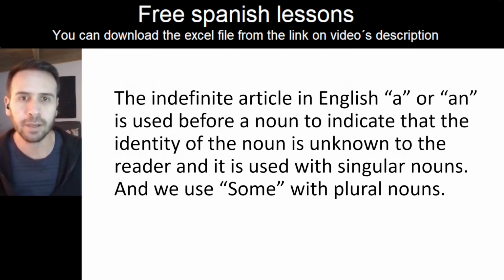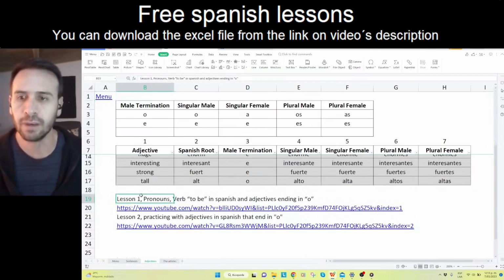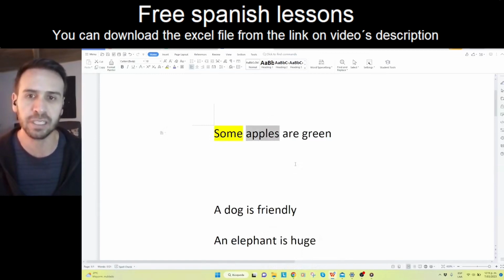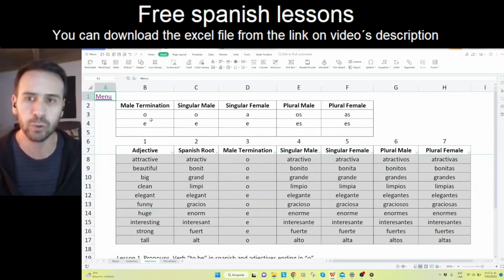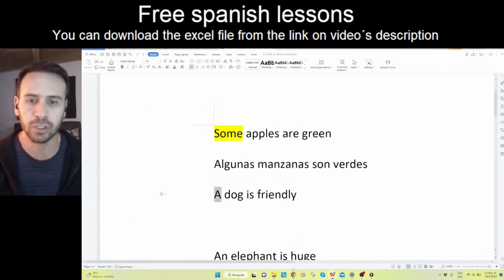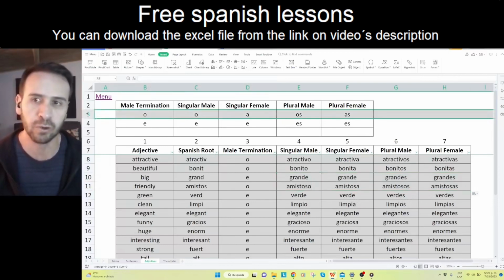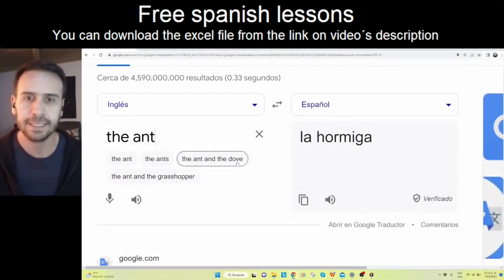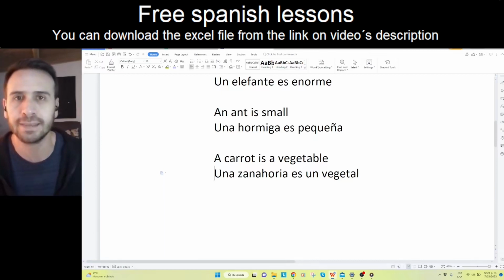Lesson 5- The indefinite Articles in Spanish